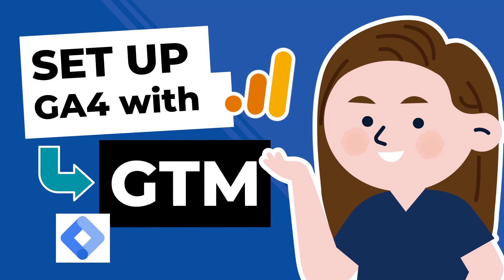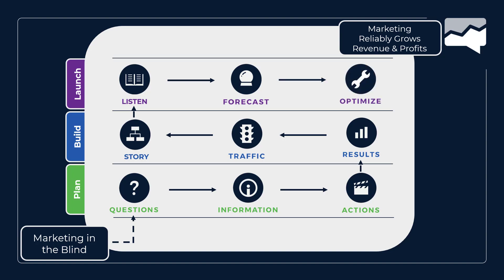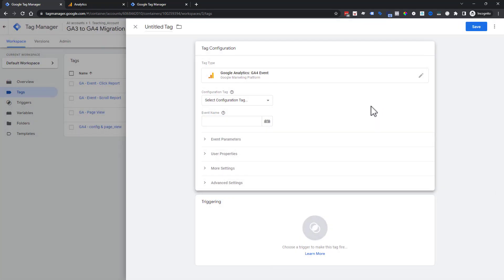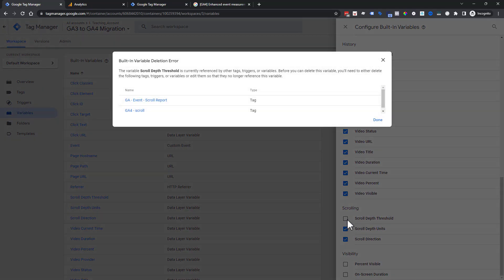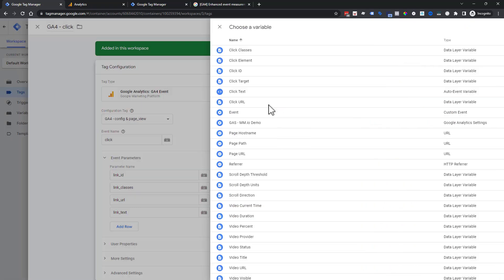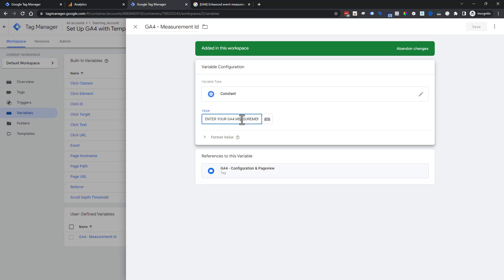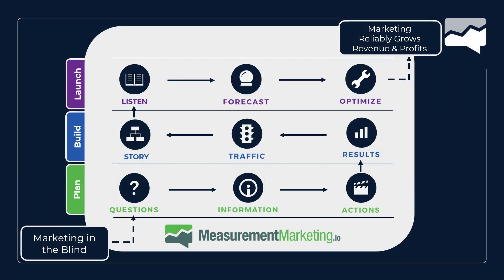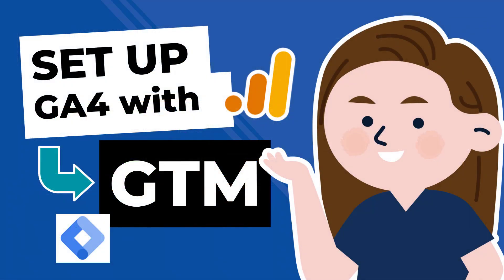[10 MINUTE SETUP!] Using GTM to Set Up GA4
This week's Workshop Wednesday, Director of Measurement for MeasurementMarketing.io, Julie Brade helps you get a basic GA4 setup in 10 minutes or less using Google Tag Manager...